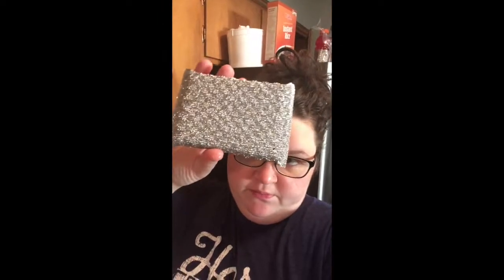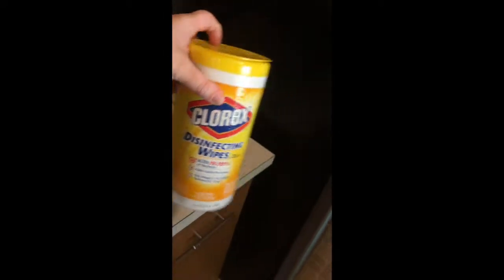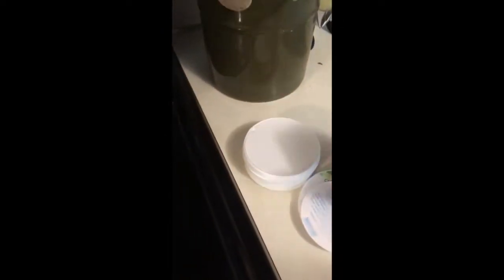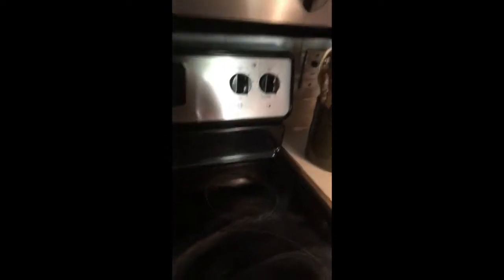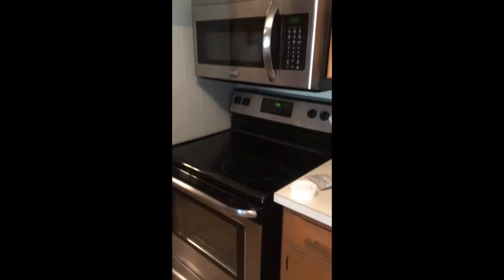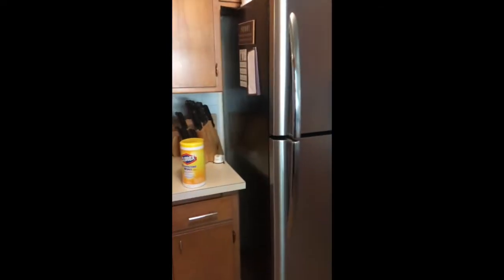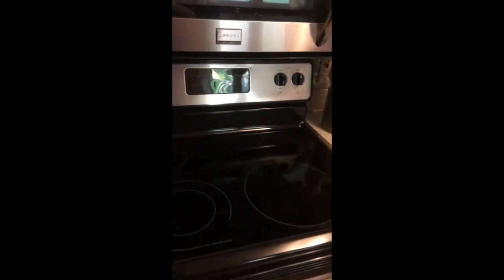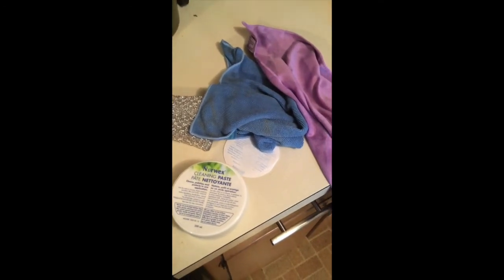Shiny Glass Top Stove with Norwex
Got my first batch of Norwex yesterday and tried it out on my glass stove. It's so clean and shiny now! I used the Spirosonge, the paste, wiped it up with a damp EnviroCloth and buffed it with the window wipe. I love that it's a natural, skin safe alternative to my usual Clorox wipes.